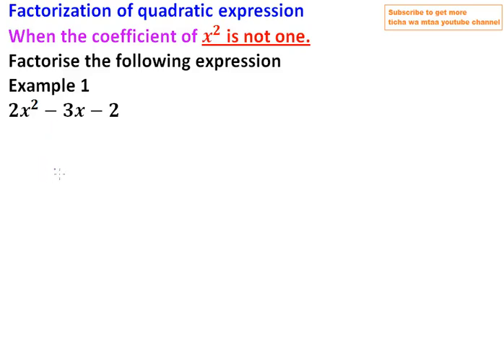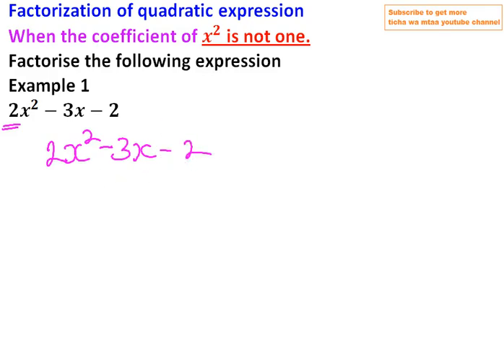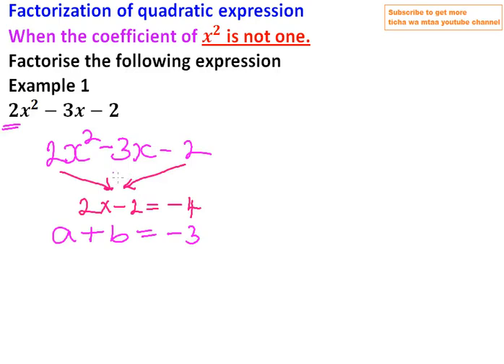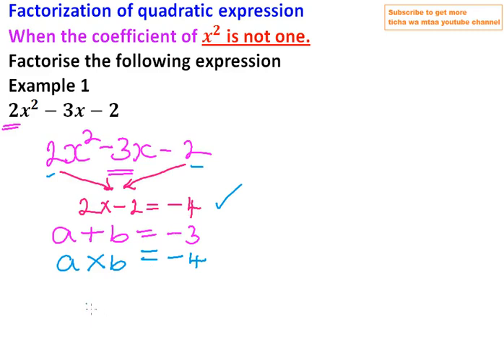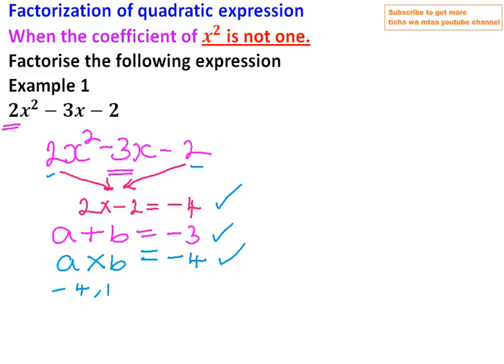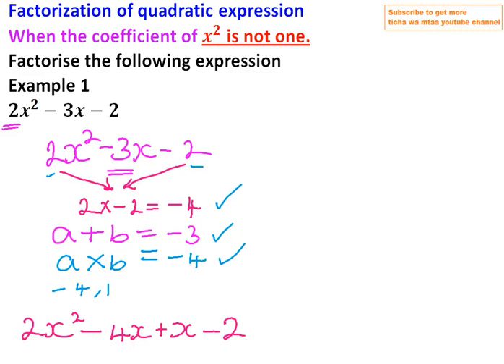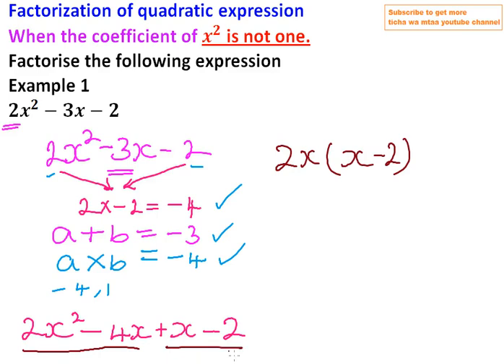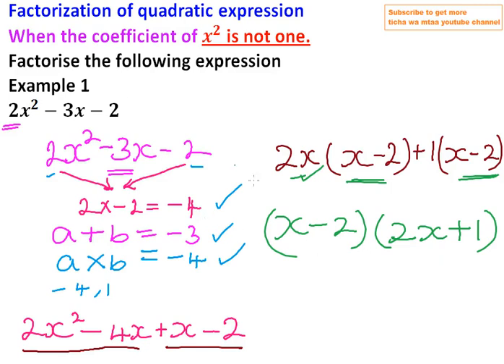FACTORISING A QUADRATIC EXPRESSION FORM TWO ex 6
learn using videos. KENYA CERTIFICATE OF SECONDARY EDUCATION KCSE. MATHEMATICS, how to factorise a quadratic expression.
KCSE LEAKS